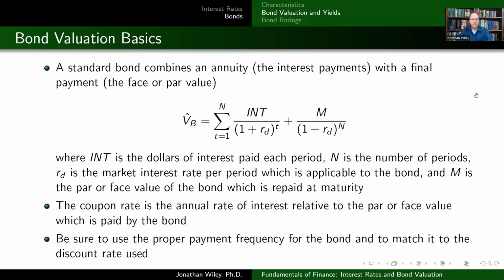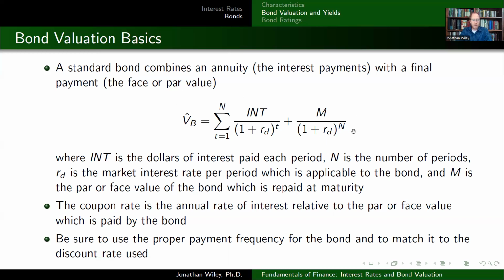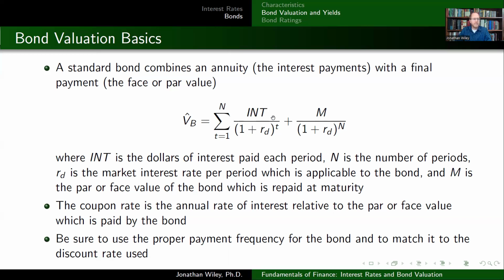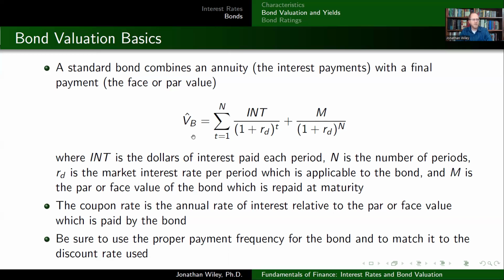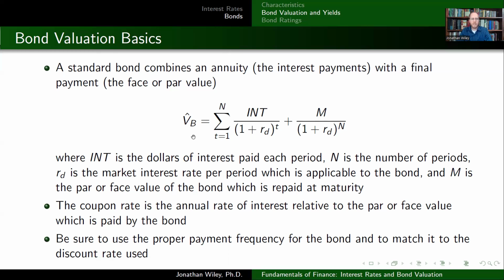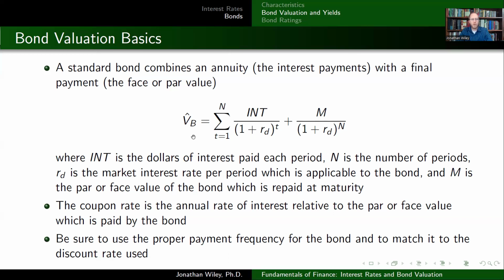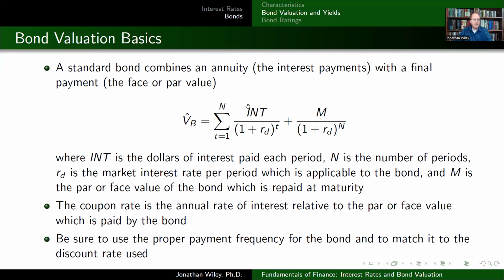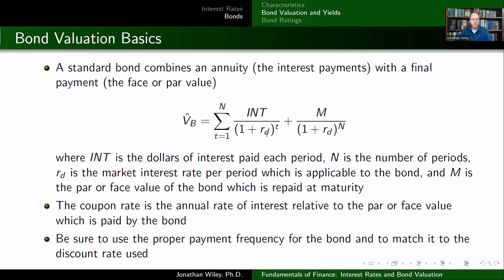Fundamentals of Finance: Interest Rates and Bond Valuation - Bond Valuation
This video introduces bond valuation.